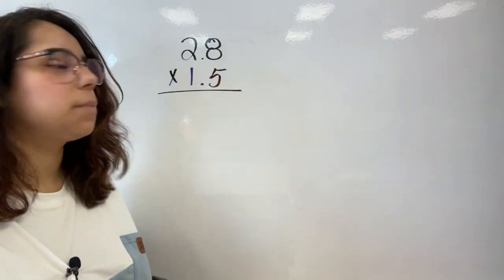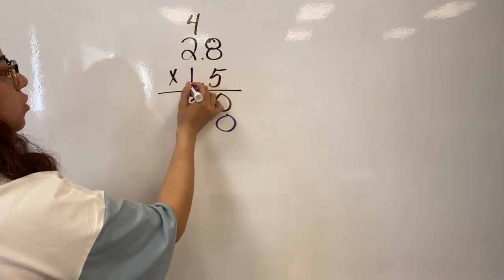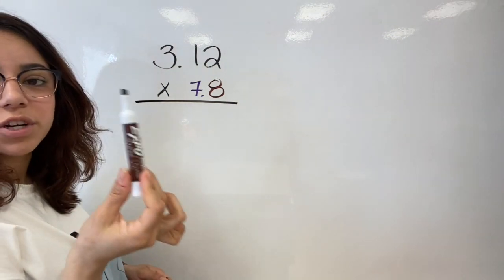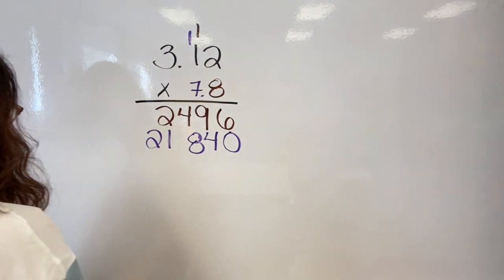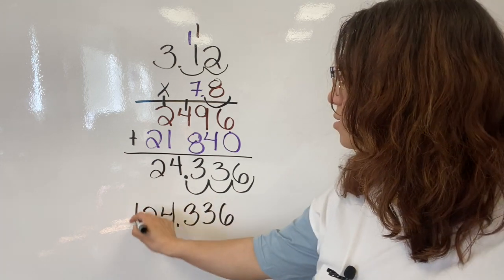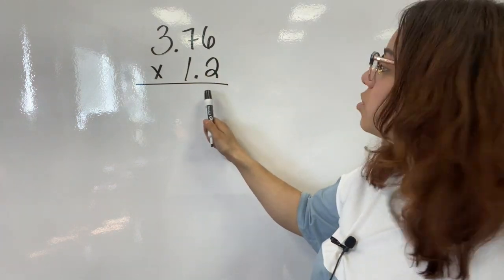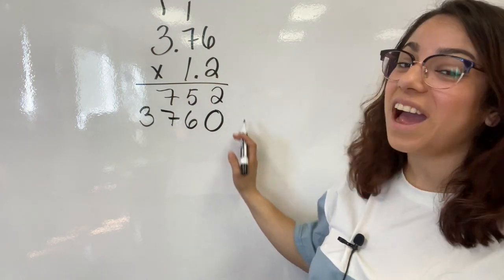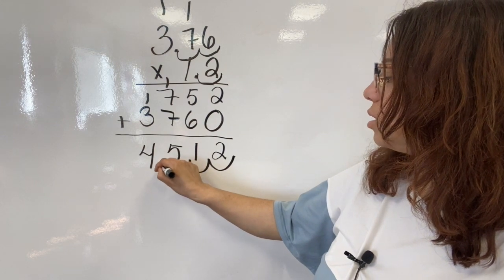5th Grade GoMath Lesson 4.7- Multiply Decimals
This video is about 5th Grade Lesson 4.7
Multiply Decimals

Leave a comment on any videos you'd like to see!
Dejen un comentario si quiere ver un video en otra lección.